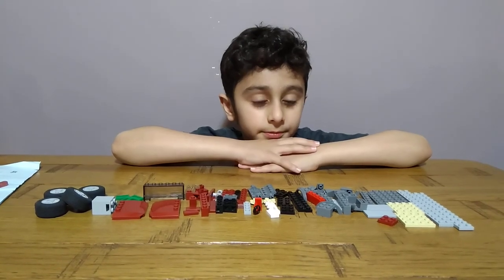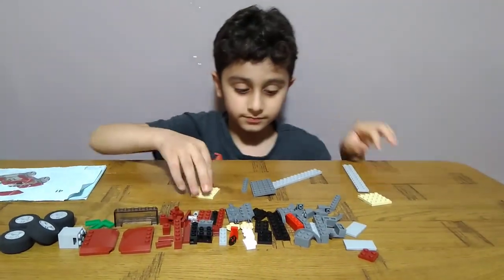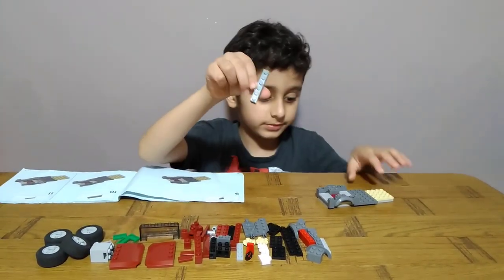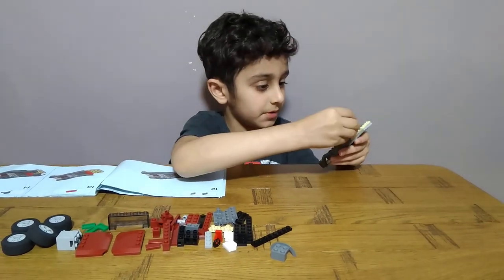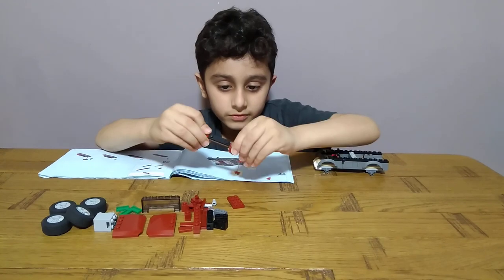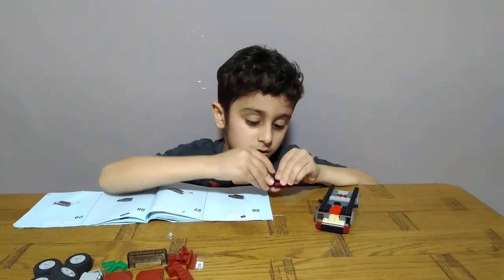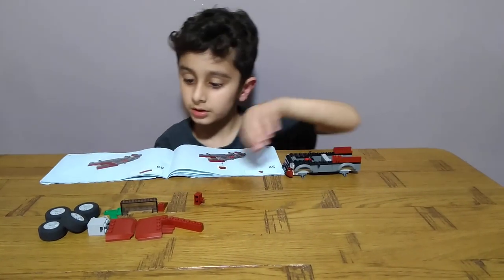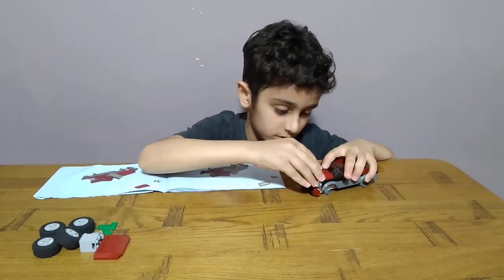Building a Fast Lego City Police Pursuit Car